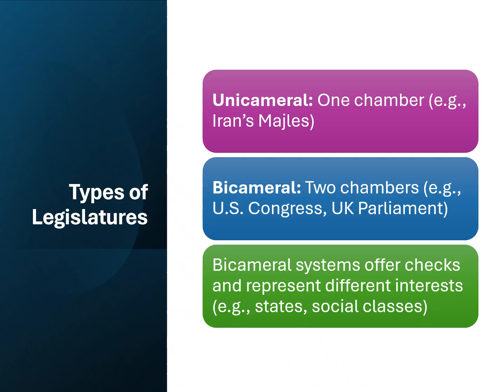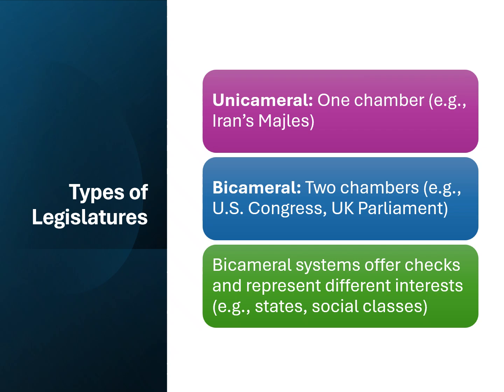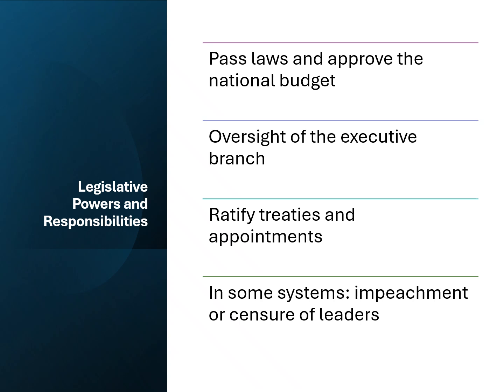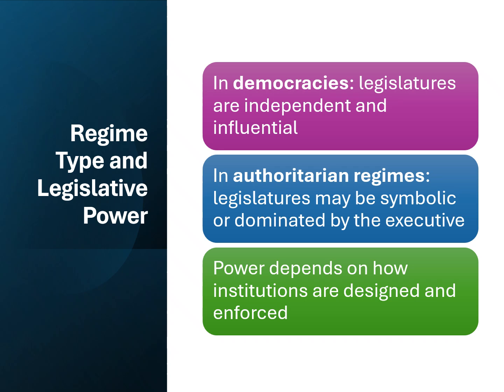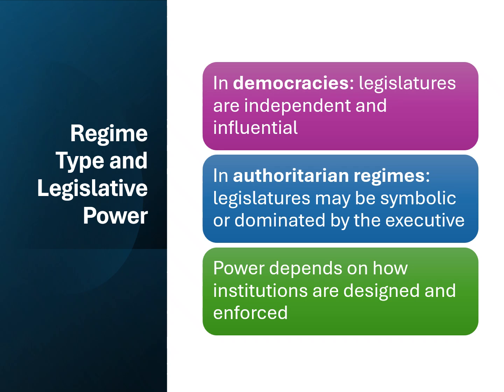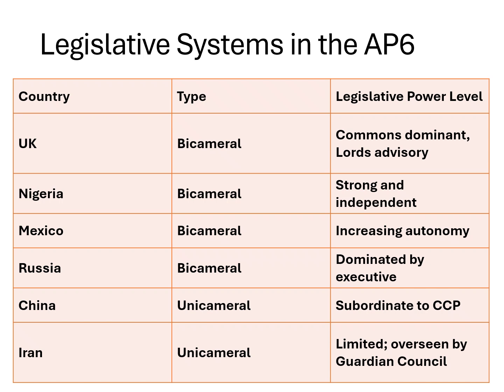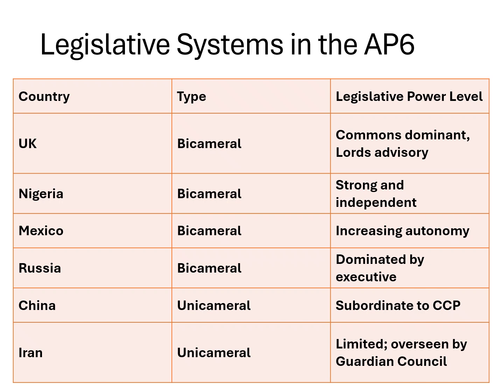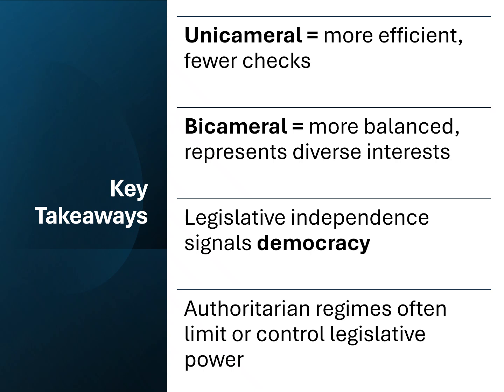COGO 2.6 Legislative Systems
In this video, we’re exploring legislative systems—how laws are made, how legislatures are structured, and how they vary between countries.
We’ll cover:
Types of legislatures
Legislative functions
Examples from the AP6 countries